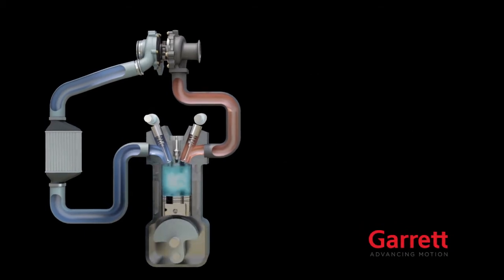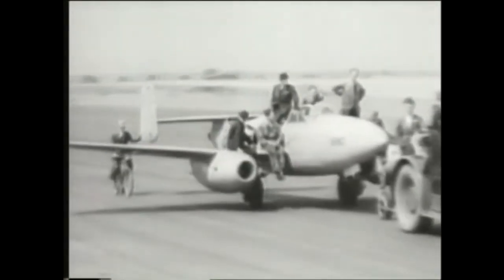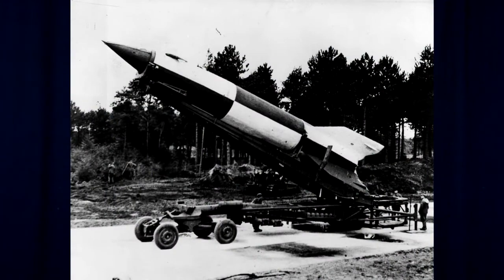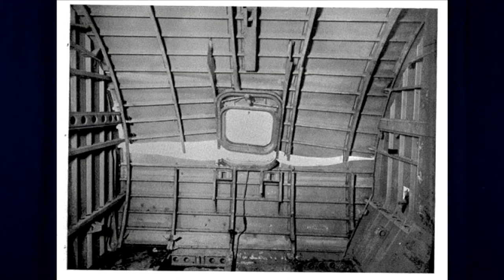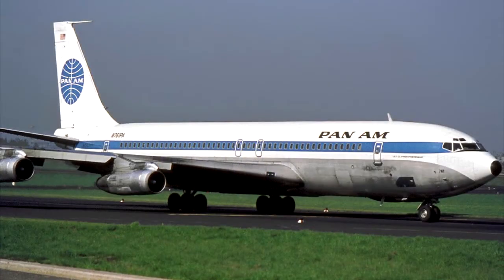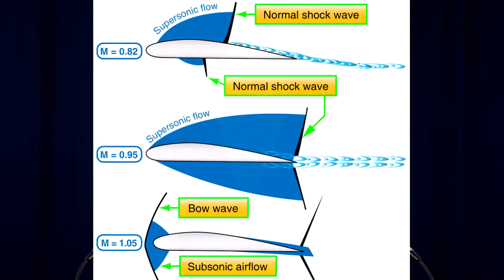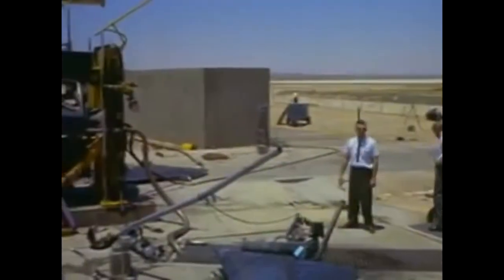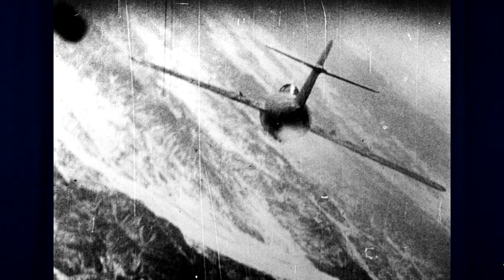Aviation History #2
More aviation history...